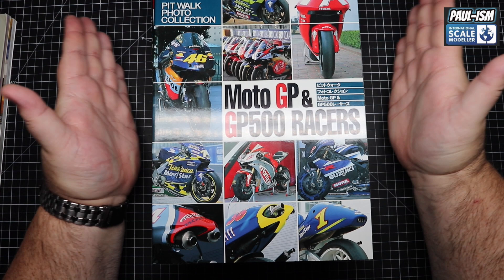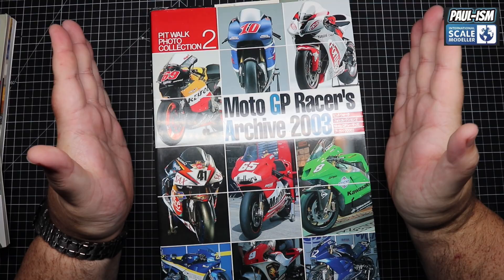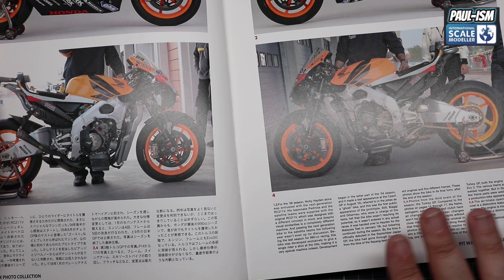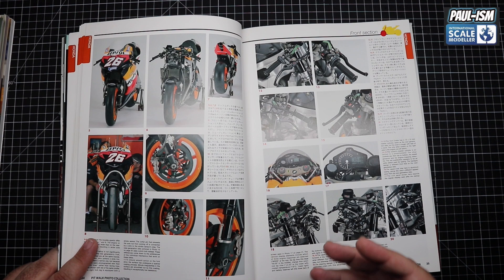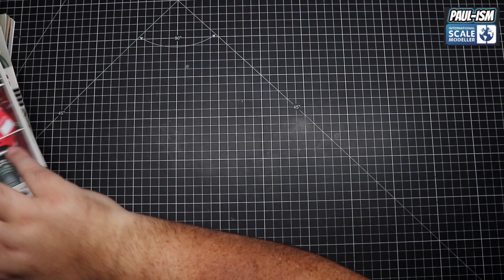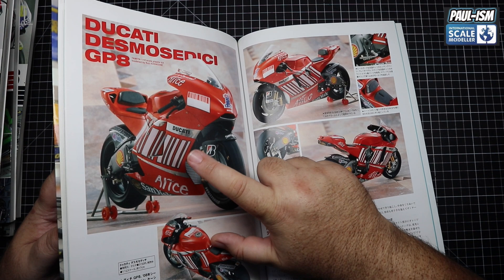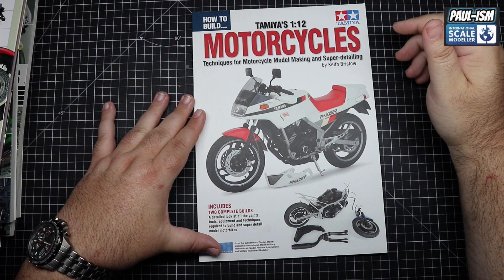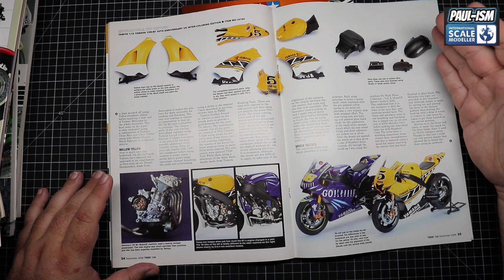MotoGP "Pit walk Photo Collection" Reference books